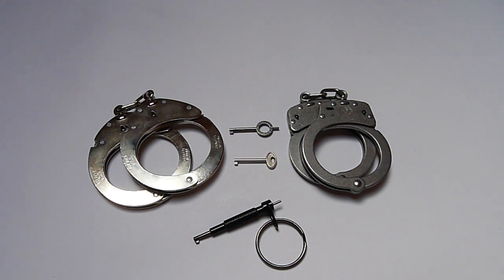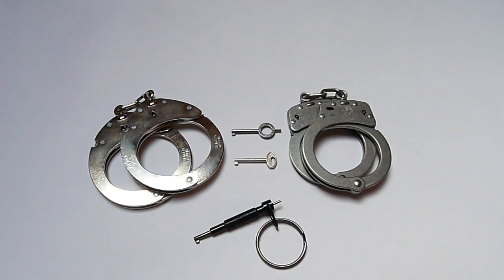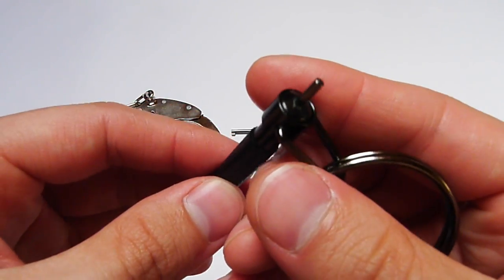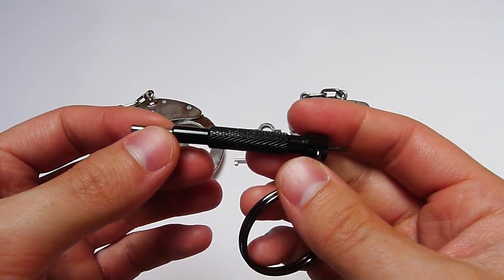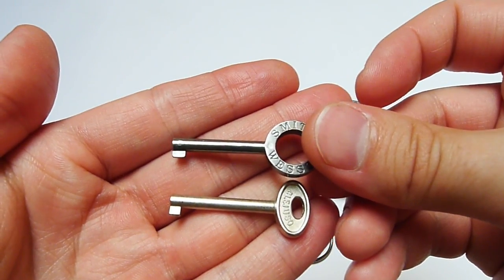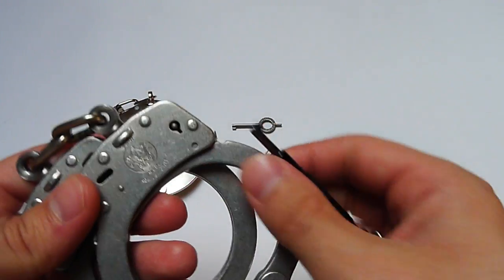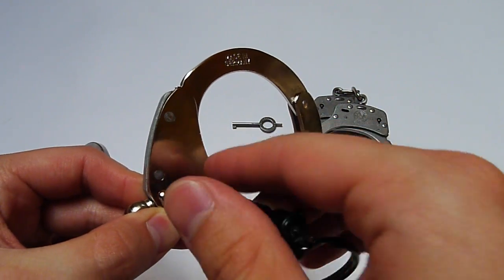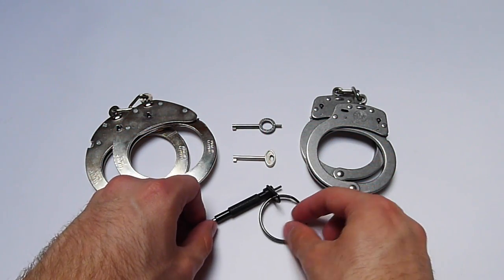Universal Handcuff Key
Presenting a universal handcuff key.